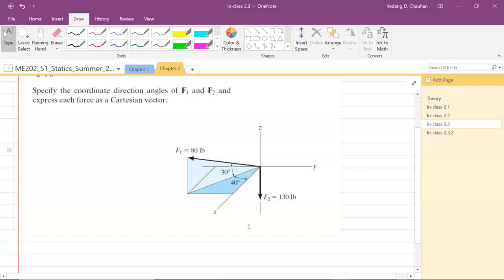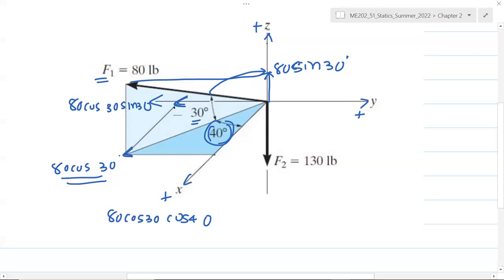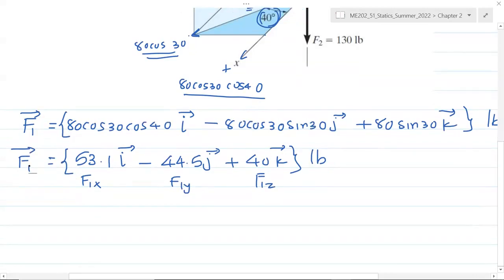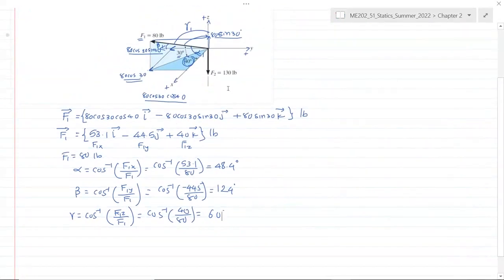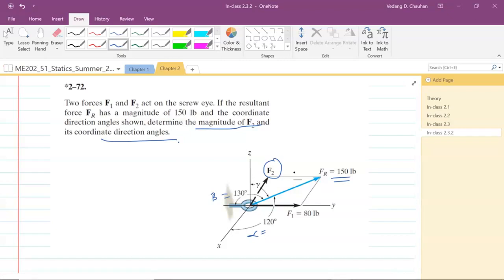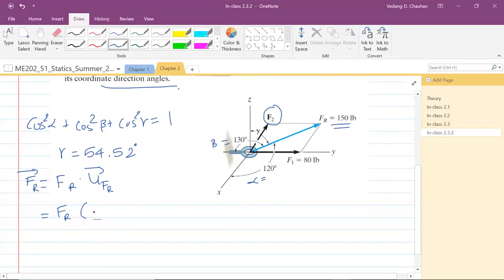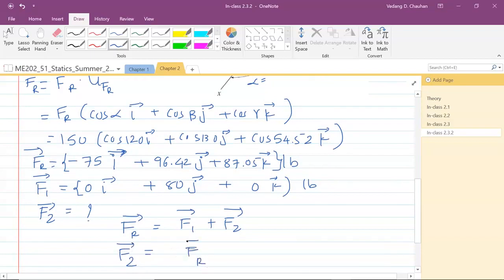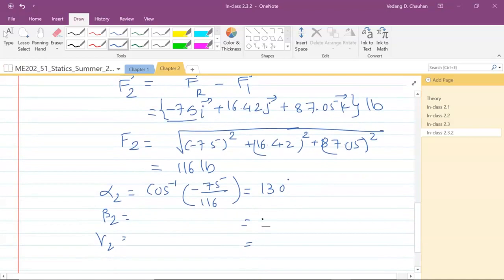#6 Topics 2.5 to 2.6: 3D Cartesian Vectors / Addition - Subtraction, Problem Solving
Topics5  2.5 to 2.6: 3D Cartesian Vectors / Addition - Subtraction